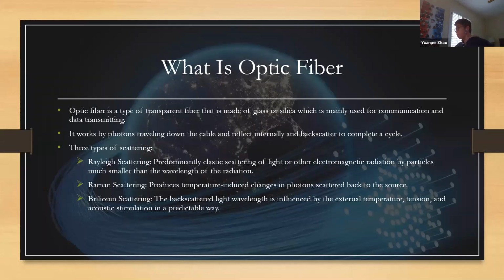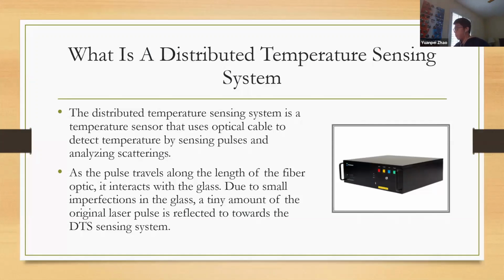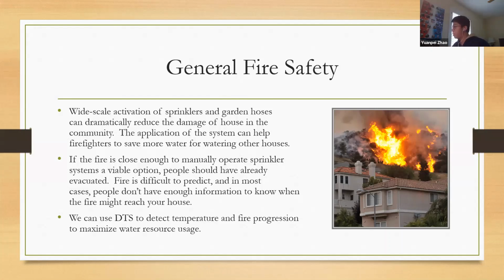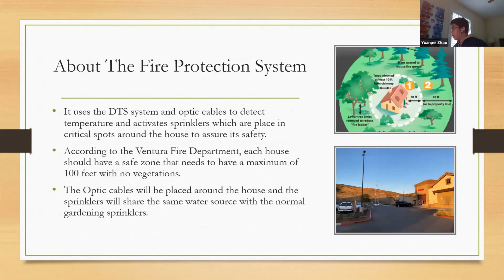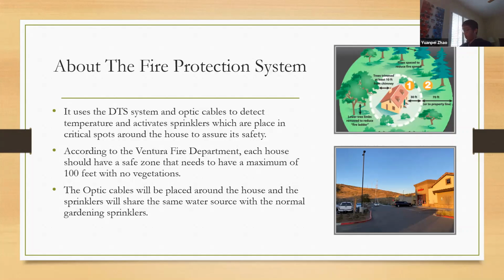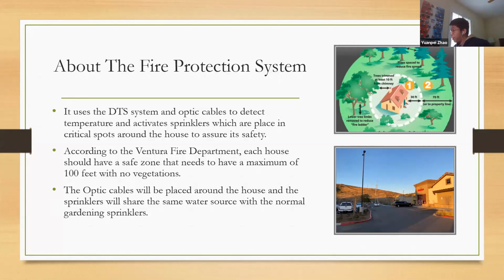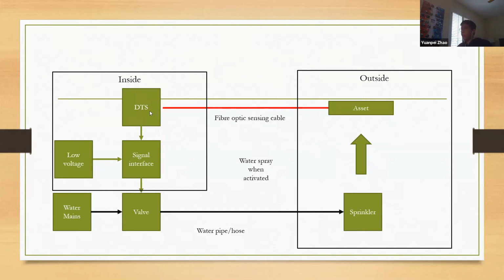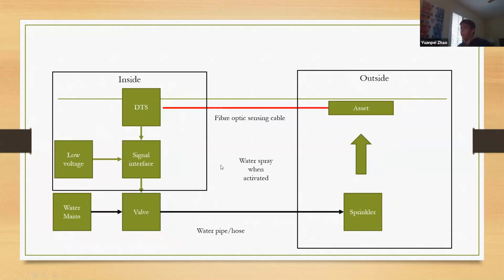Idea Lab Fiber Optics Team Meeting - About the System